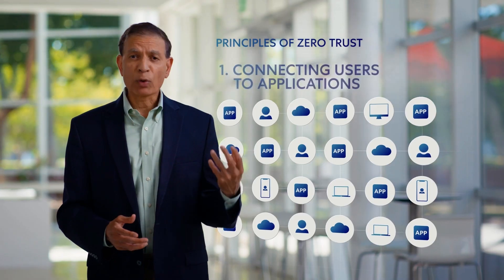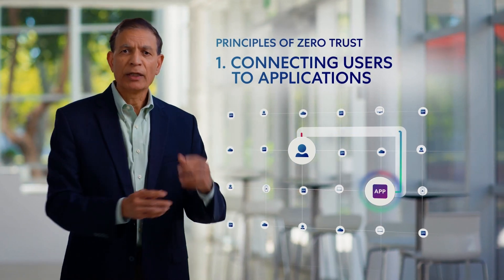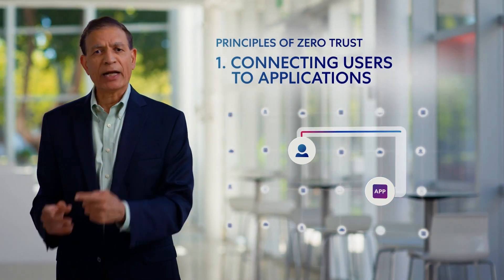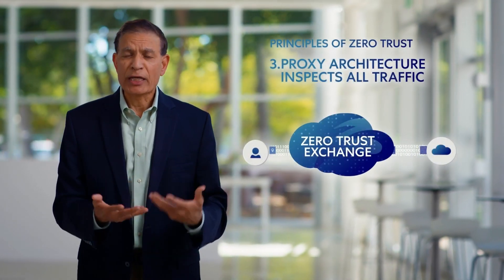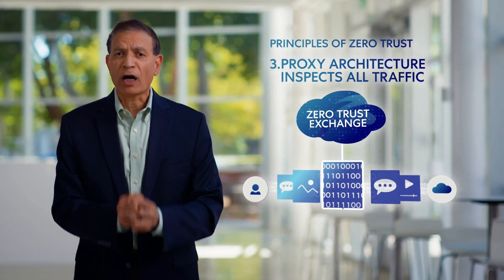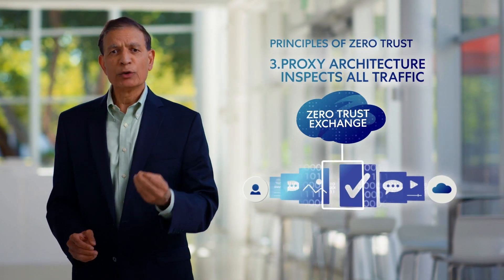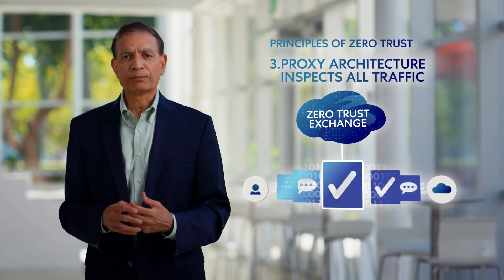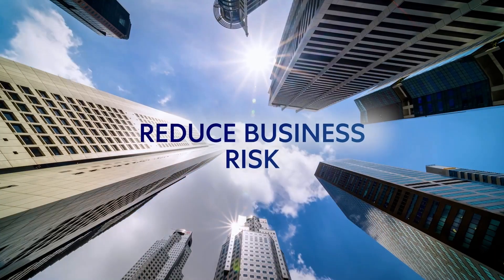Reducing Business Risk with Zero Trust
Progressive IT leaders are driving digital transformation. They are leveraging cloud, mobility, AI, IoT, and OT technologies to become more agile and competitive. But legacy firewalls and security architectures are not designed for a cloud and mobile world. It takes a modern zero trust architecture to reduce business risk and realize the promise of digital transformation: the Zscaler Zero Trust Exchange.